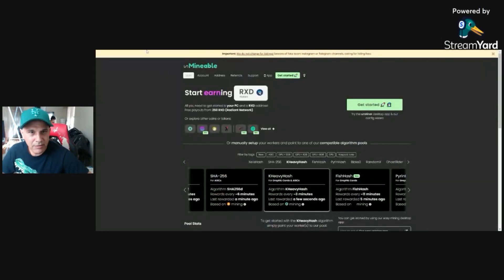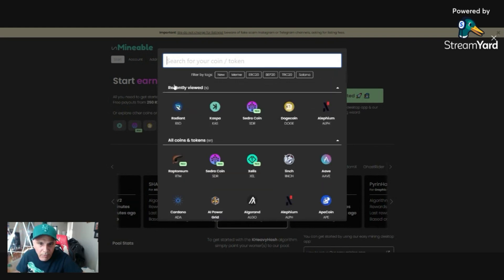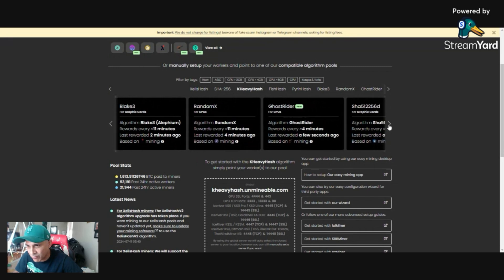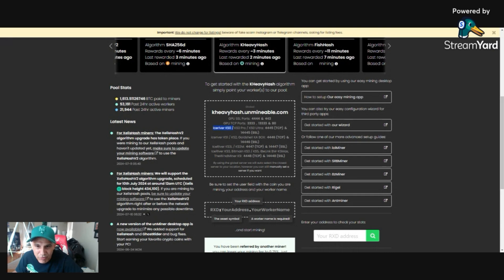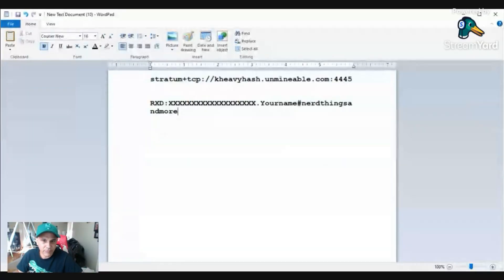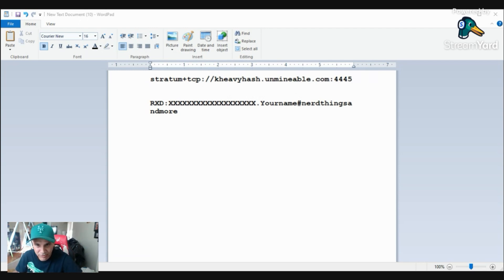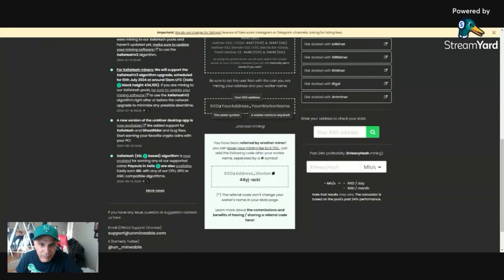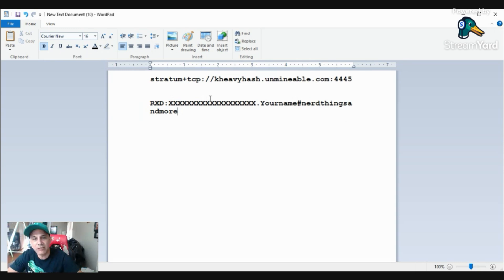How to mine Radiant RXD with your Iceriver KS0, Pro & Ultra on unMineable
RXD:XXXXXXXXXXXXXXXXXXX.yourworkername#nerdthingsandmore

Bitcoin: bc1qnydvwffrur6khskldqs26g7se4gc92088rnyum
Kaspa: kaspa:qqj4uh04r28p2kcmhp7uh7ahtmcphczzqyada8zzkua7d9pth4x266zcxvdr2
Dogecoin: DJa6Zp47X8RwarG4y3qNNq8t2A53vsCpfN